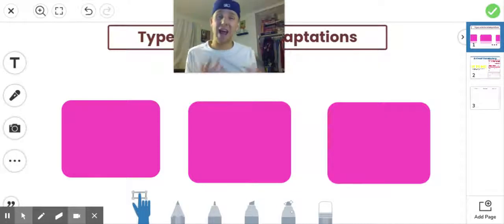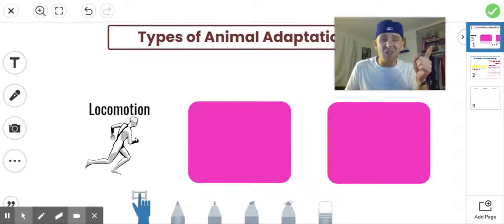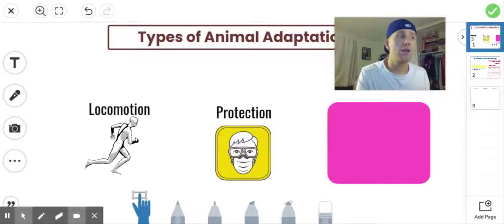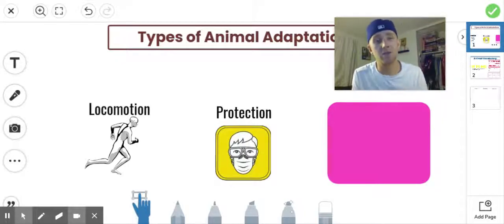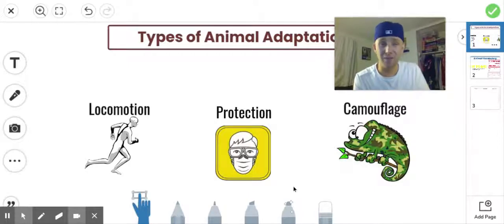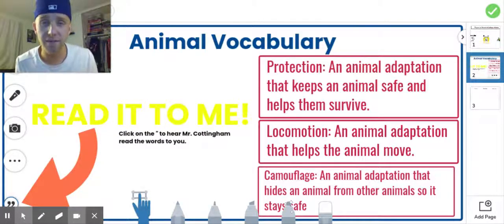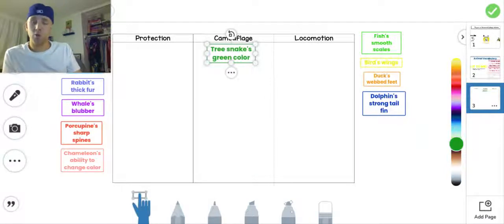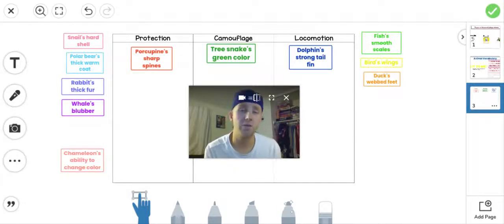1/14 Types of Animal Adaptations